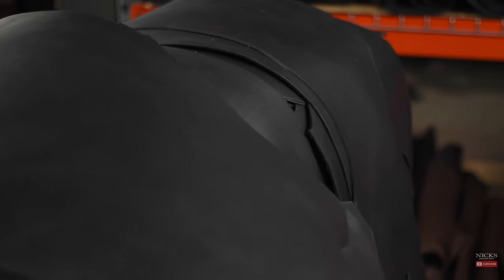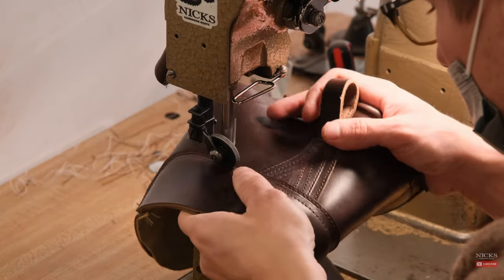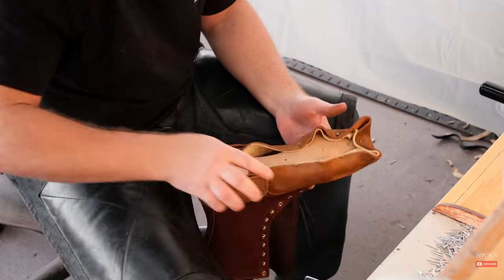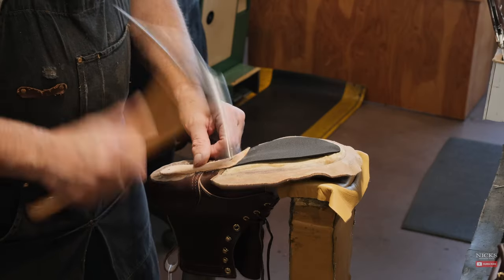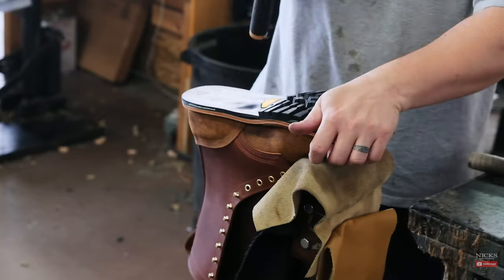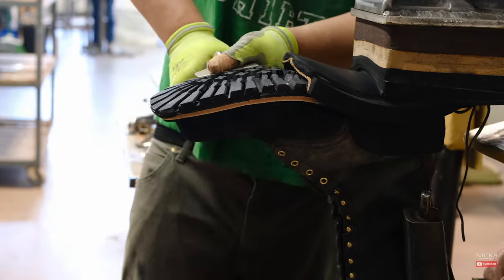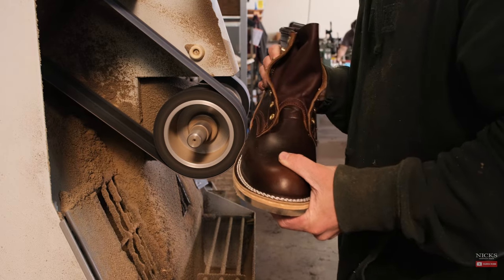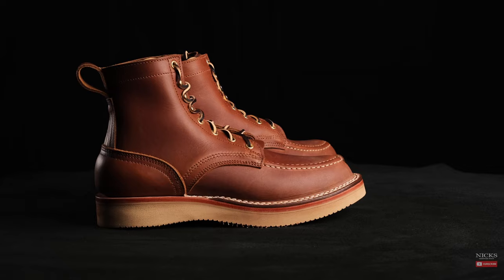How Boots Are Made: Step by Step - Nicks Handmade Boots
In this video, Grant explains each step in the bootmaking process. Follow along for our process that we have been using since 1964, building each pair to the highest quality standards.

All Nicks Boots are made here in Spokane, WA from the finest parts and materials. We are USA-owned and operated, valuing the livelihoods of our workers as well as the quality of our boots. If you're looking for the toughest work boots on the market, you've finally come to the right place.

If you're interested in how our boots are serviced, check out other content on our YouTube channel! While most boots are meant to be thrown away after a few months, Nicks are built to last. When your boots start to need some servicing, you can send them in to have them resoled or completely rebuilt! Nicks Handmade Boots are serviceable and last years longer than a mass-produced boot. Since 1964, Nicks has been making the highest quality boots on the market, right here in Spokane Washington. If you're tired of your old work boots wearing out, upgrade to Nicks and enjoy the most comfortable boots on the market.